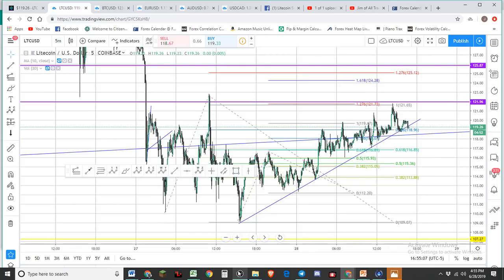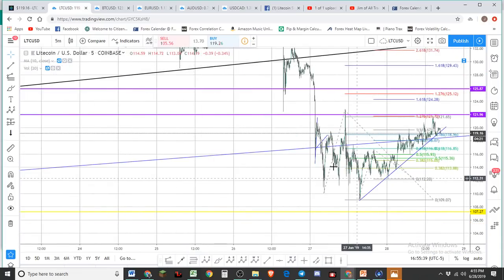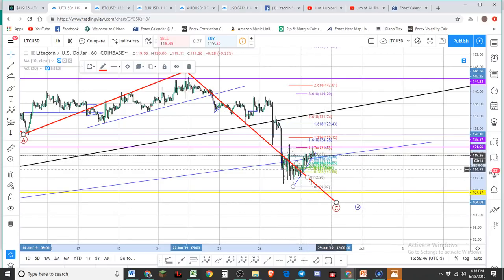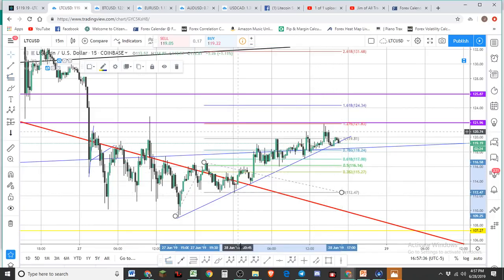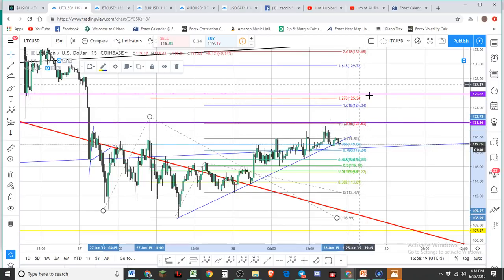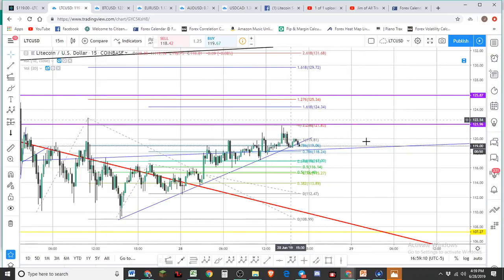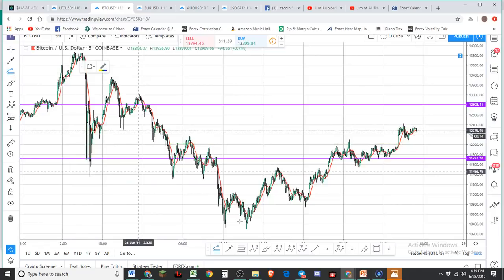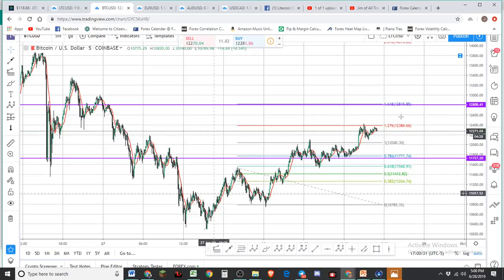Litecoin and Bitcoin QUICK UPDATE - Price targets to pay attention to.